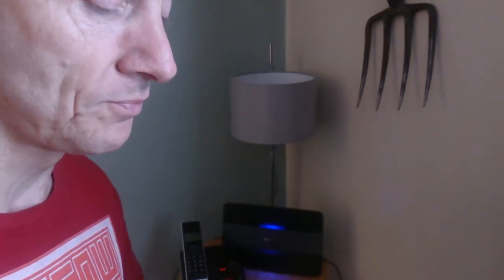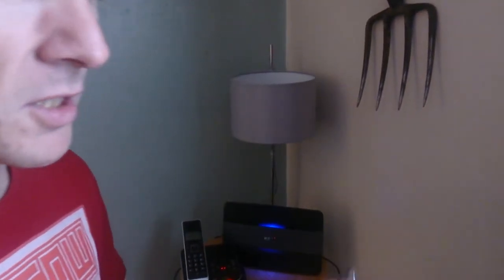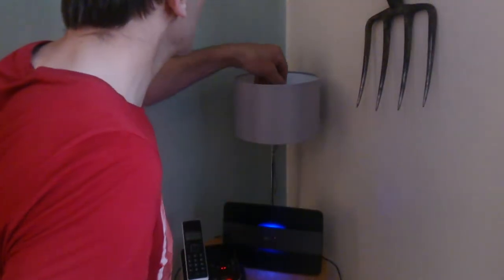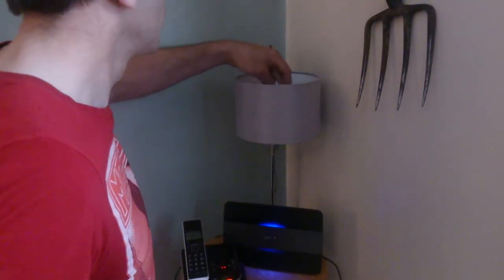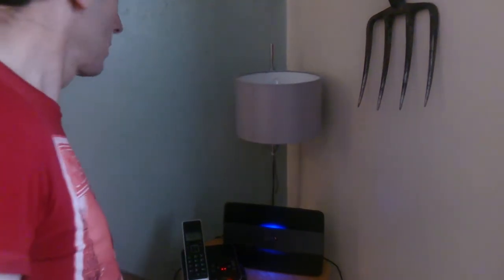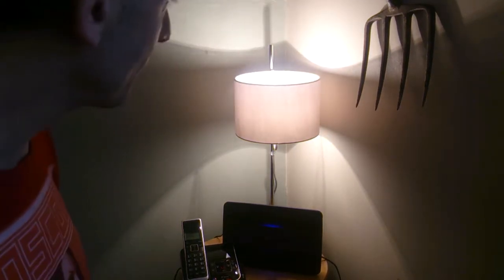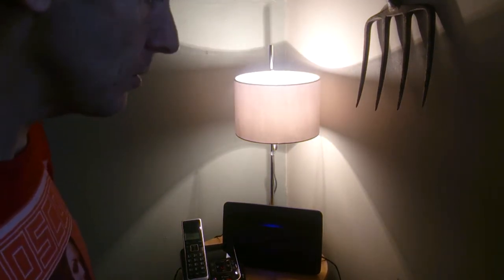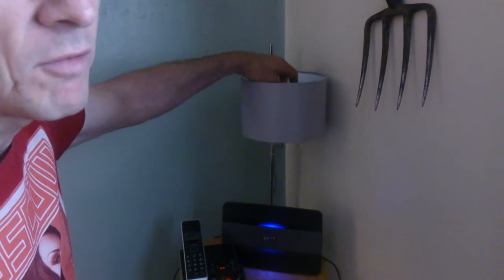low energy light bulbs are they worth it?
low energy light bulbs can save you money but does that come at the cost off convenience and price?